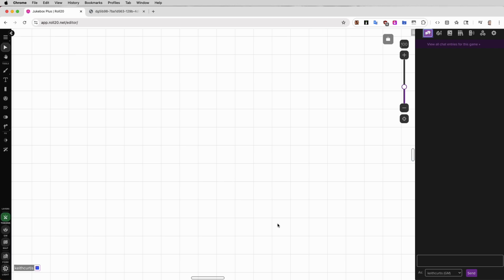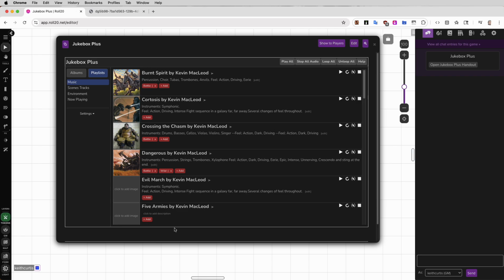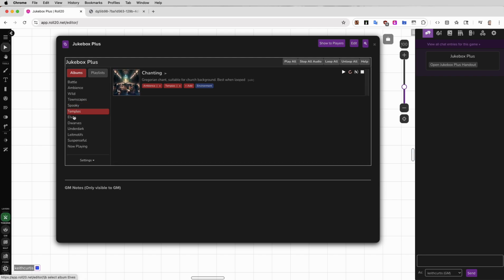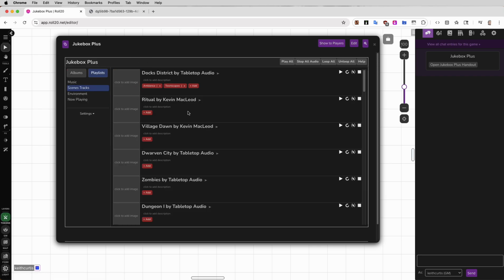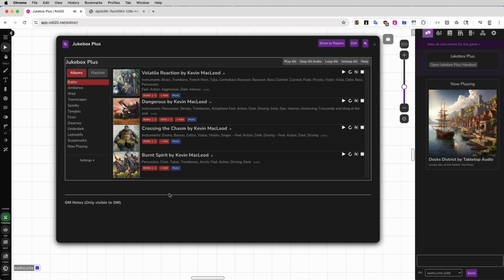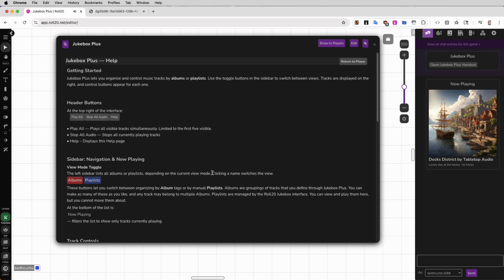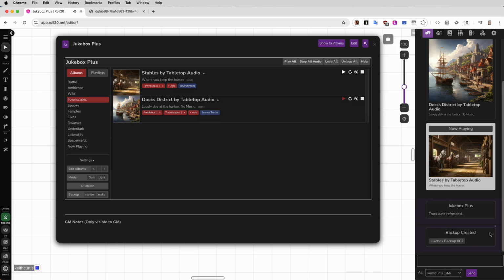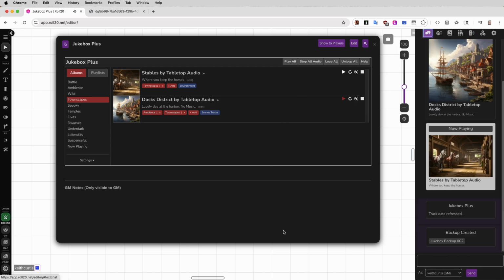Jukebox Plus: Enhanced Audio Control for Roll20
Jukebox Plus is Mod Script (available to Pro users) that tries to give a powerful and streamlined upgrade to Roll20’s built-in jukebox system. It is designed to give GMs complete, intuitive control over in-game audio. This video demonstrates the core features of the script, including playlist and album (tags) organization, playback controls, looping, visual previews, and chat-based feedback. It supports both Light and Dark mode.

Tracks can be sorted into user-defined albums and playlists for quick access, and the visual interface makes it easy to preview, tag, and play sounds without hunting through menus. Looping, isolate-play, and bulk commands like “Play All” and “Stop All” are all just a click away. Each track can include a description and optional image, making it ideal for ambient scenes, cues, or musical motifs.

Tracks can send styled “Now Playing” messages, including descriptions and images, to keep players immersed and informed. The system is easy to maintain and transfer to new games, with backup handouts of all of your customizing.

This demo walks through the interface and showcases how to use it to manage your Roll20 audio.